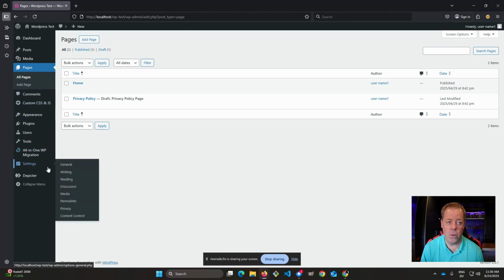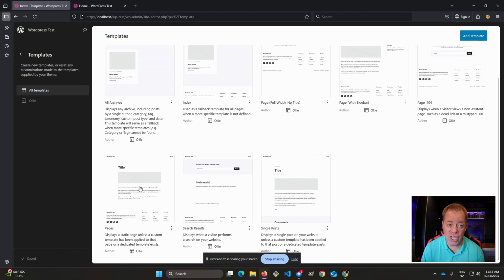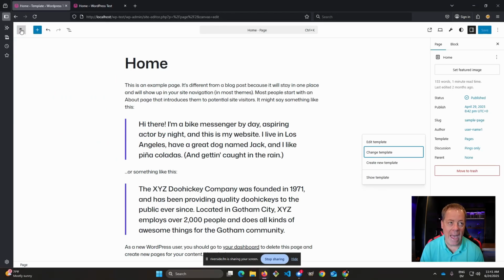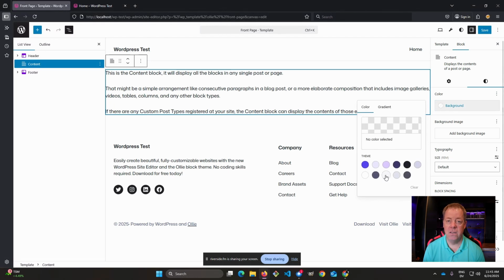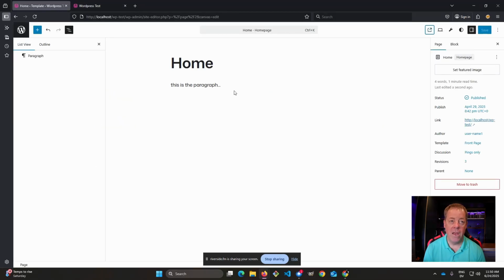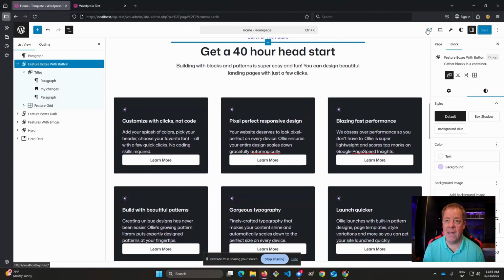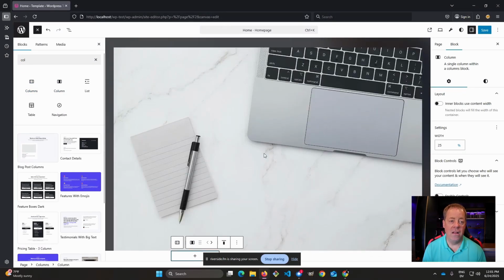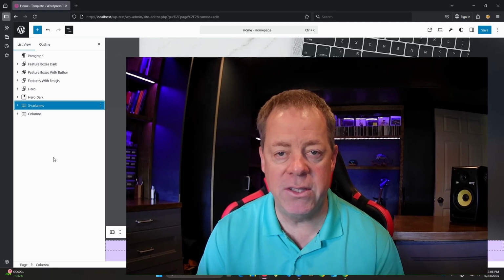Master WordPress Patterns & Templates: Ultimate Beginner's Guide to Block Editor Magic!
Ready to create jaw-dropping websites with WordPress?  Dive into this beginner-friendly guide to Patterns and Templates in the WordPress Block Editor! We’ll unravel the secrets of designing stunning sites with zero stress, using pre-built Patterns and customizable Templates. Perfect for newbies, this video walks you through the basics to kickstart your WordPress journey with confidence!   What’s inside:  Unlock the power of WordPress Patterns & Templates
Step-by-step guide to the Block Editor
Hacks to customize designs like a pro
Beginner tips for a sleek, user-friendly website

Want to build a website that wows? Hit play and let’s make WordPress magic happen!
Got questions? Drop ‘em in the comments—we’re here to help!